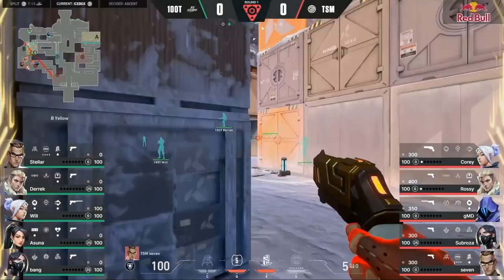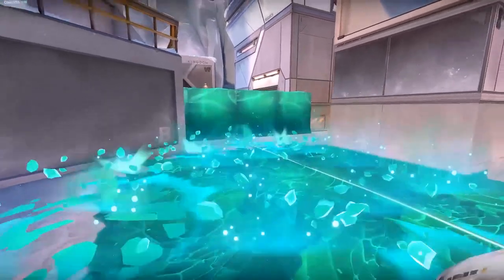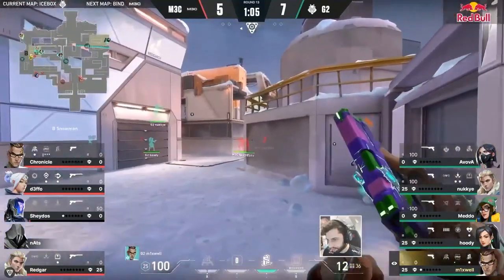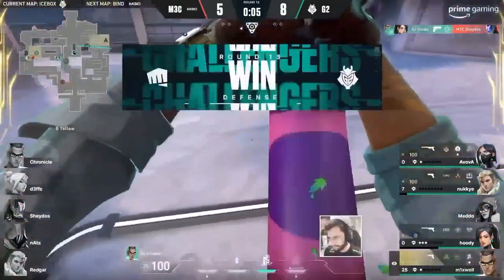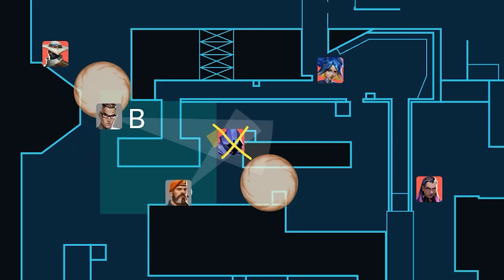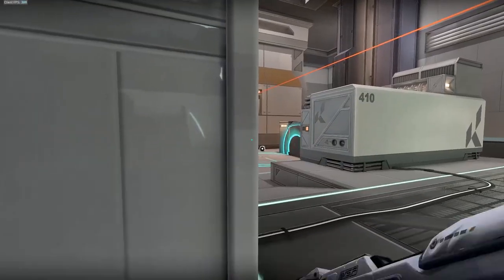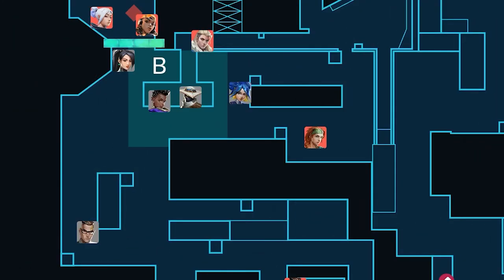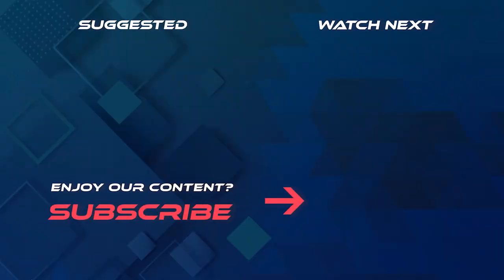Everyone Is Doing This Wall Wrong!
Who knew such a popular strategy was secretly holding you back from dominating on Icebox B Site?

CONTENT //
Writer: Bors
Voice: Blakkout